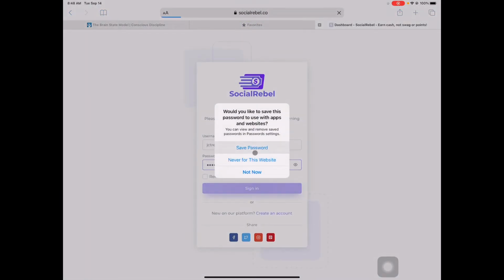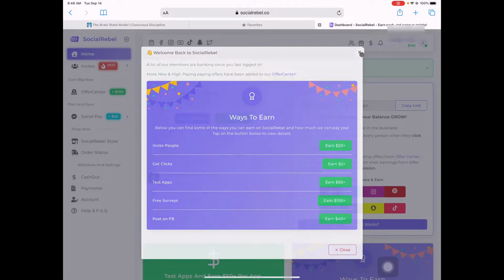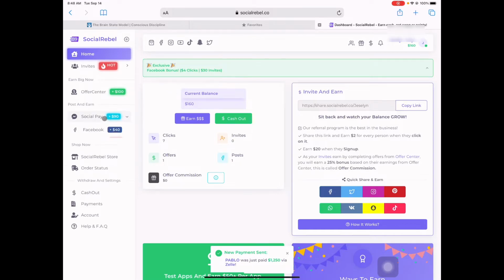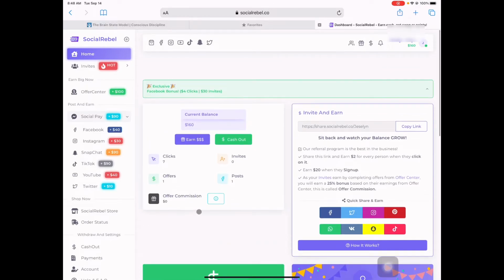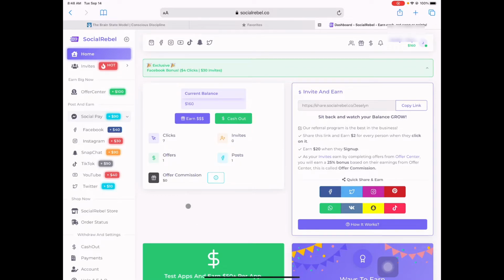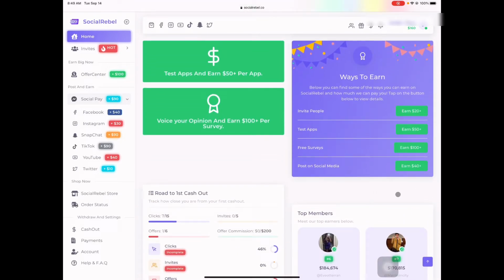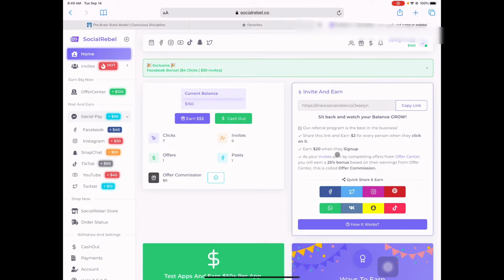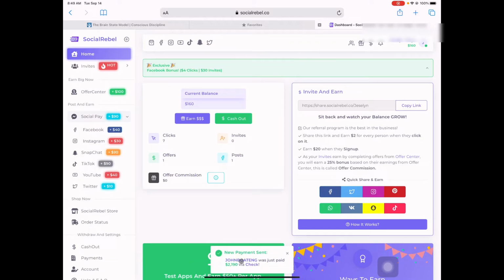My #1 APP THAT PAY YOU $100 to $200 PER DAY IN PAYPAL MONEY (Make Money Online)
The Socialrebel is an App

EARN CASH, NOT SWAG OR POINTS! Earn From Anywhere, Anytime. Signup today for a $50 bonus

SocialRebel can help you earn money easily. Over $22 Million paid since 2018 by SocialRebel. Don't get left behind, join the wave and make banks!

SocialRebel pays you in different ways. Earn by inviting friends and family, earn by posting, earn by beta testing apps, or simply voicing your opinions through easy surveys.

Why Use with SocialRebel?
👉$50 Signup bonus.
👉Highest revshare payout $20 per Signup in the industry.
👉Huge inventory of Surveys and App Offers.
👉Worldwide Earning Opportunities.
👉Higher earnings per click - $2 per Click!

All users of SocialRebel allows you to earn money by sharing your opinions through surveys, testing out free apps and inviting your friends to SocialRebel. For brands, SocialRebel is a technology solution that gets better, faster and more accurate answers that can help influence the direction of your brand.

Make money
Money online
Online income laptop income
Apps that pay you
Money apps
Apps that give you free money
Best apps to make money
Earn from home
Side hustles
Home based business
Make money as a student
Kids teach me
Earn money
Get paid
Work from home jobs
socialrebel